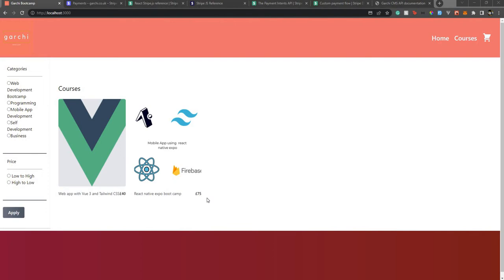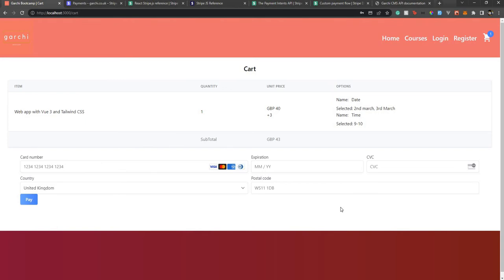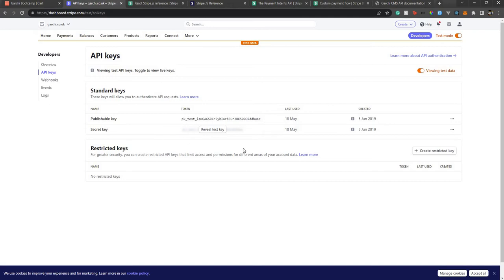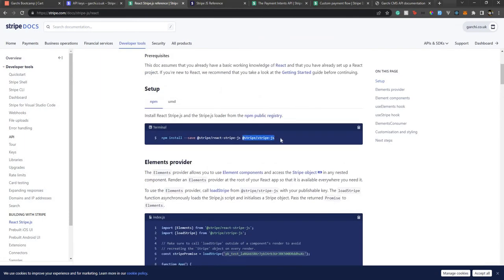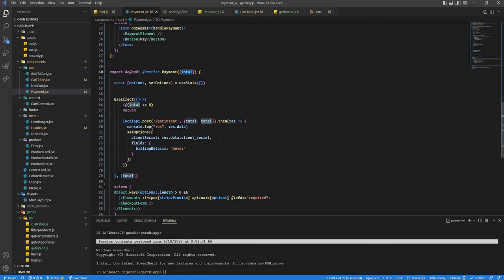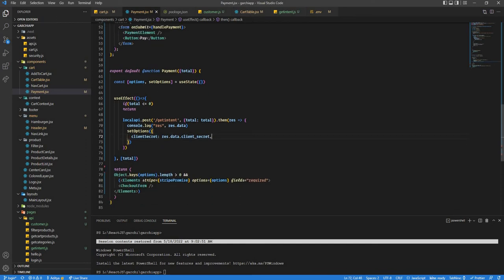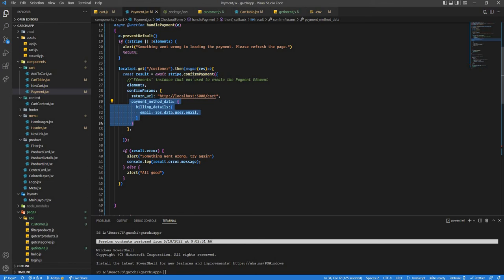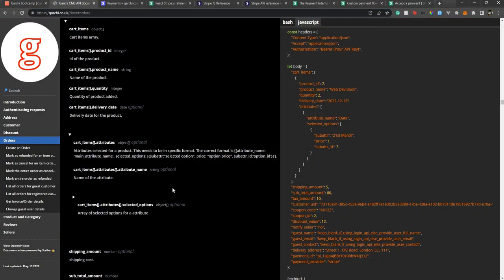E-Commerce store using Next and Garchi CMS | Part 9 | Stripe Integration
Hi all,

In this video, we will see how to set up and use Stripe Payment in our checkout flow. But before that, I would like to apologise, there is a quick correction from the previous video of Login API which we will cover in this video.